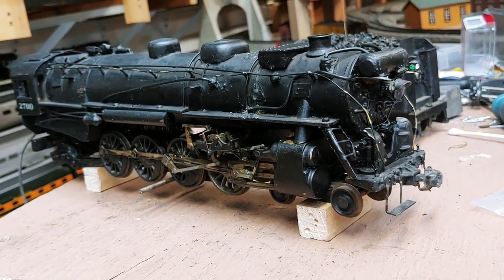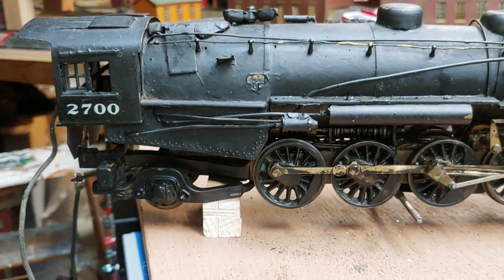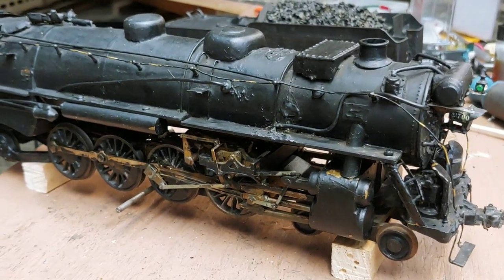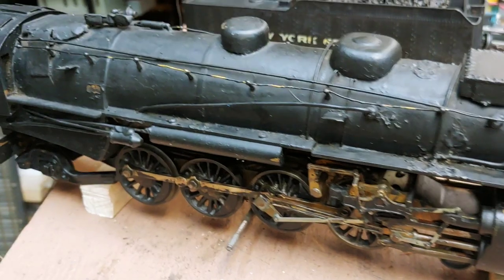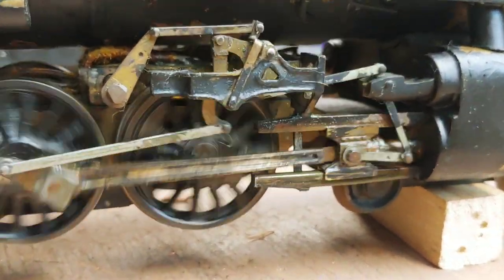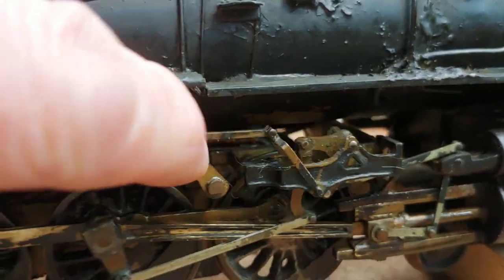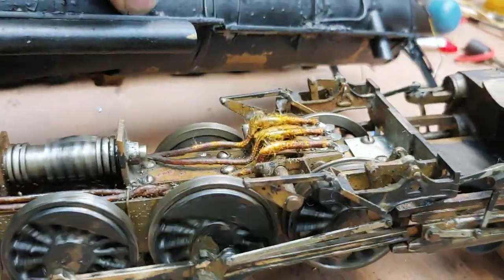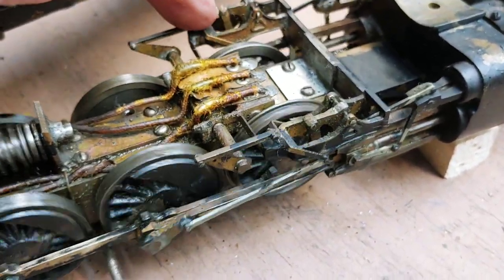New York Central Mohawk Steam Engine Vintage O Scale by Bill Lenoir for Scale Model Railways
New York Central Mohawk Steam Engine Vintage   O Scale designed by Bill Lenoir for Scale Model Railways of Huntington ,Ind 1936-8 with operating Reversing gear a speciality of Fred Rice employee of SMR as a $5.00 option